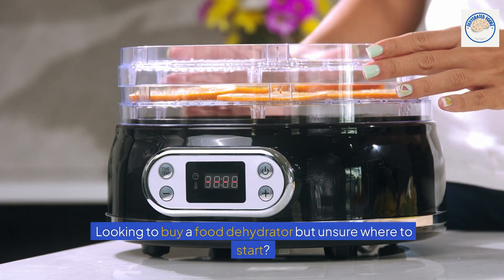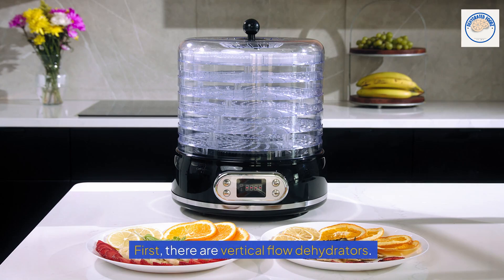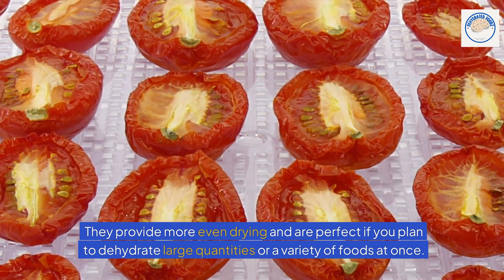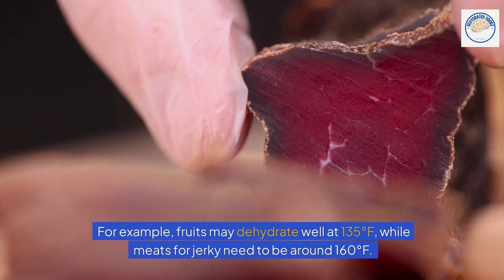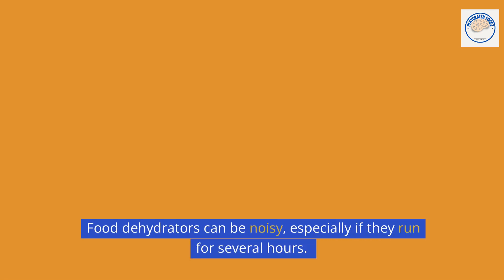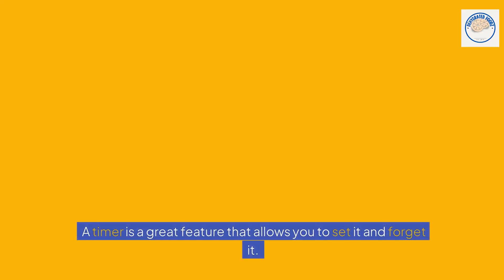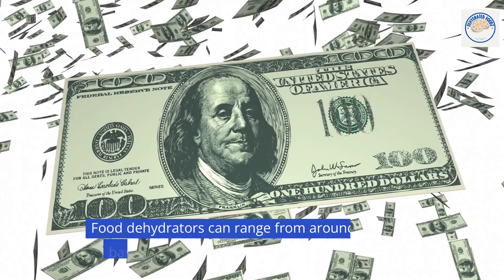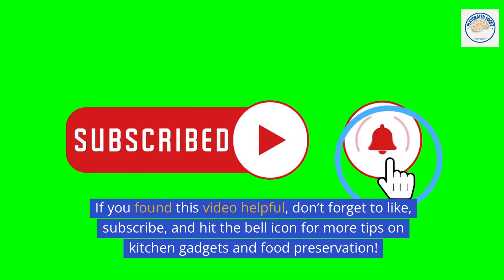How to Choose the Best Food Dehydrator | Top Tips for Finding the Perfect Model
Looking to buy a food dehydrator but not sure which one is right for you? 🤔 In this video, we break down everything you need to know before making a purchase! From vertical vs. horizontal dehydrators to the importance of temperature control, capacity, and additional features like timers and noise levels, we’ve got you covered. Whether you’re a beginner or a seasoned pro, this guide will help you find the best dehydrator to fit your needs and budget.

1. Types of food dehydrators (Vertical vs. Horizontal)
2. Key features to look for (size, capacity, temperature control)
3. How airflow and fan placement affect food drying
4. Noise levels and ease of cleaning
5. Additional features to consider (timers, expandable trays, energy efficiency)
6. Price range and recommendations

💡 **Ready to start preserving your favorite fruits, veggies, and meats at home?** Watch now to learn how to choose the perfect food dehydrator for your kitchen!